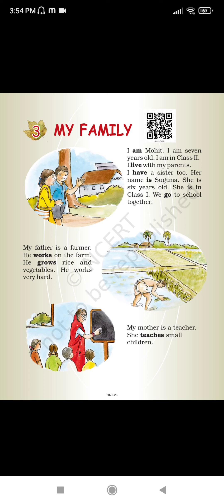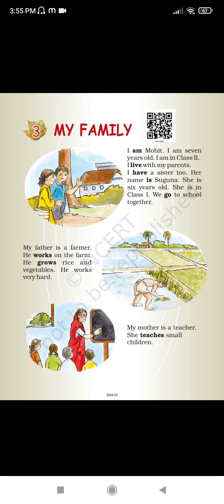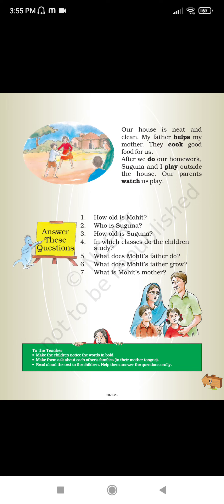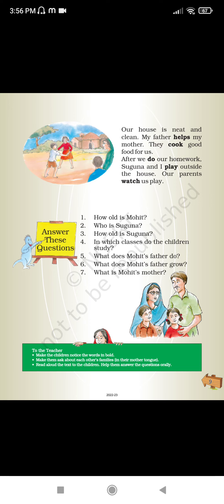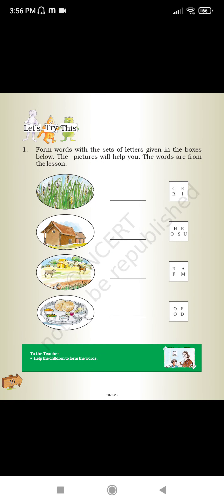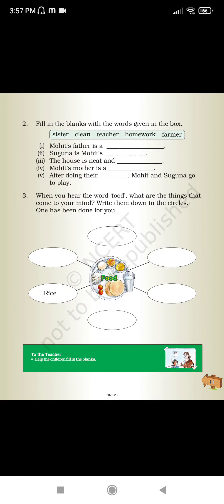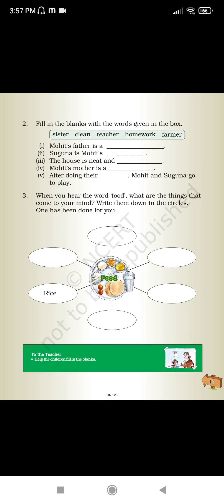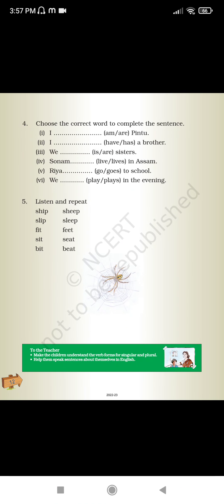ch-3 class-2nd my family raindrops ..